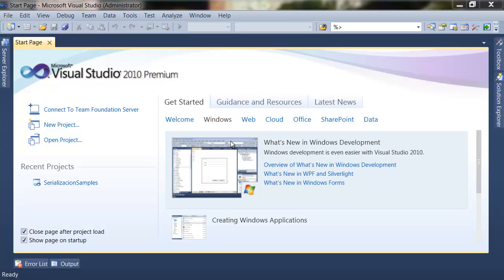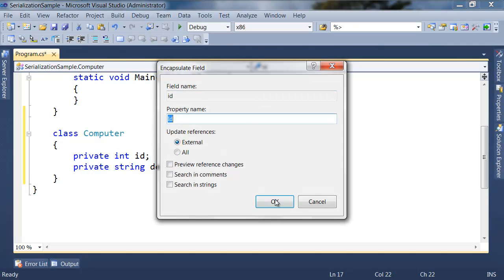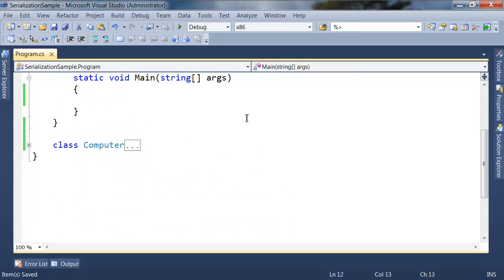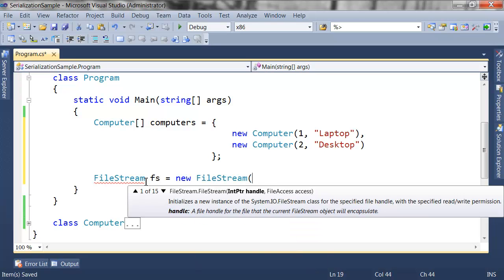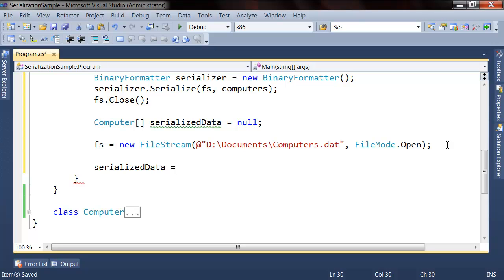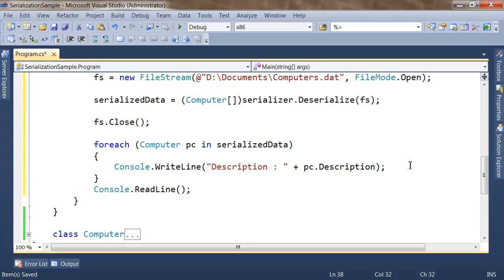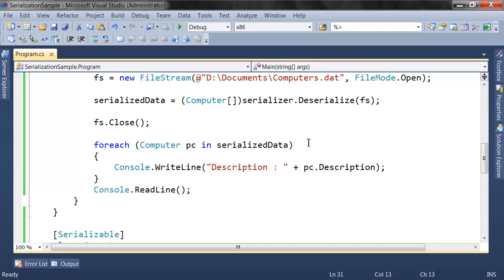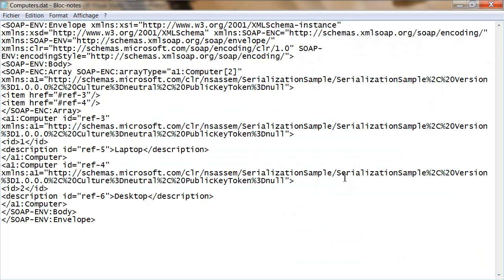Simple binary and soap Serialization using .NET and C#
Short video that shows how to serialize a computers array in binary and soap format